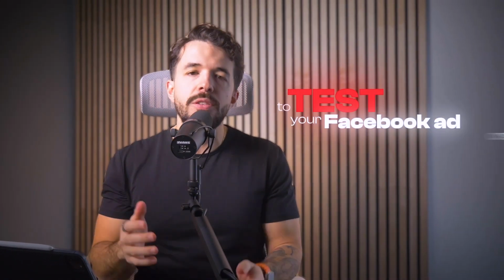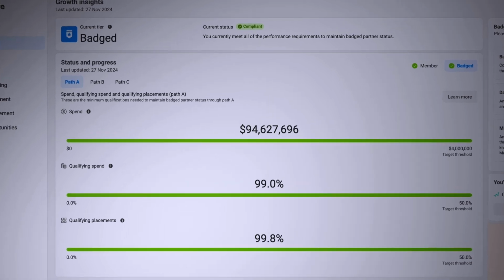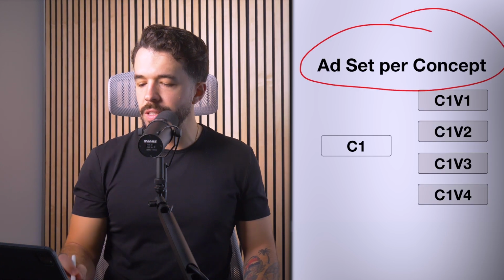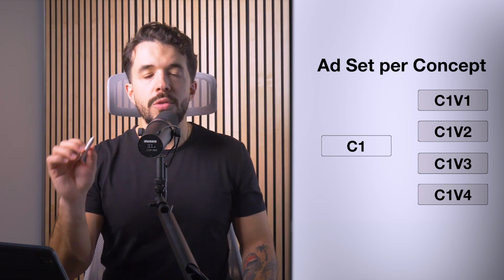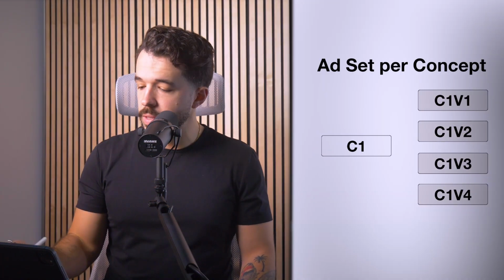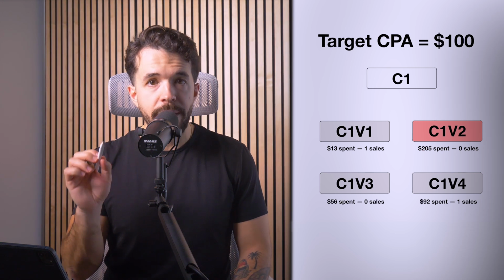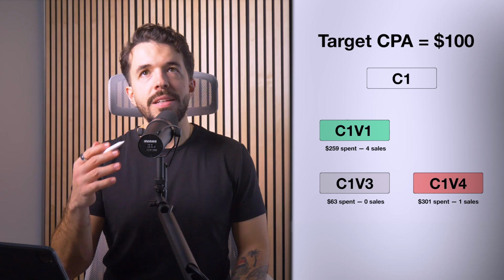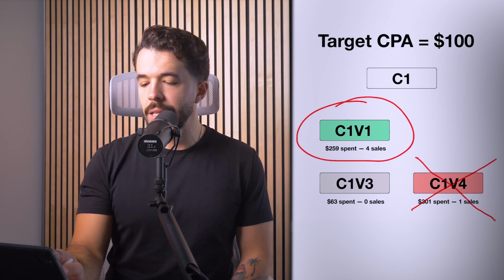How to Test Facebook Ads Creatives in 2025 (Step-by-Step)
Want to test Facebook ads like a top agency in 2025?

After managing $100M+ in ad spend, I reveal our framework that's generating 2-3x better results than standard testing methods.

Learn why most advertisers' testing strategies haven't evolved since 2024 - and what to do instead.

🎯 You'll discover:

- Our proven ABO campaign structure
- How to give each concept a fair testing budget
- When to kill vs scale ad variations
- The 3 types of winning ads
- Real examples from profitable campaigns

⏱️ Timestamps:
0:00 - Introduction
0:45 - Why ABO testing works best
1:30 - Campaign structure setup
2:15 - Budget allocation strategy
3:20 - When to kill vs scale ads
4:45 - The 3 types of winners
6:15 - Advanced scaling tactics